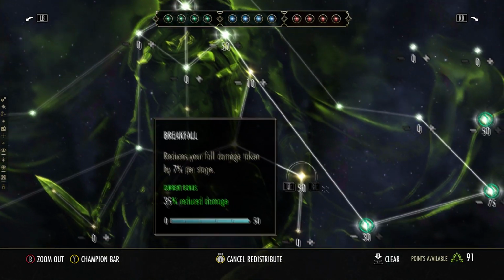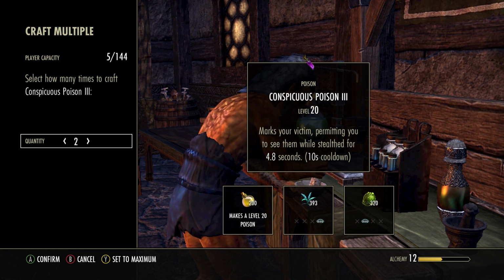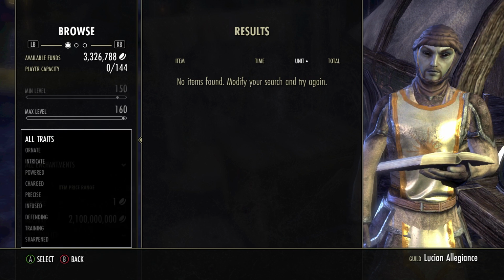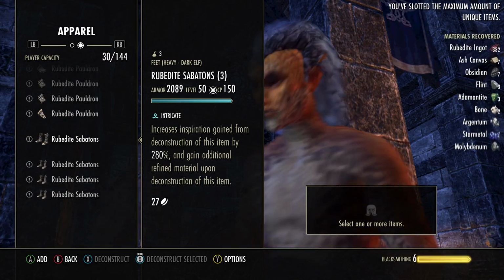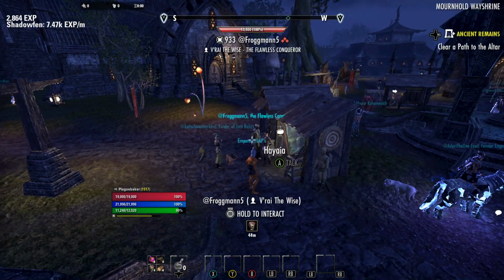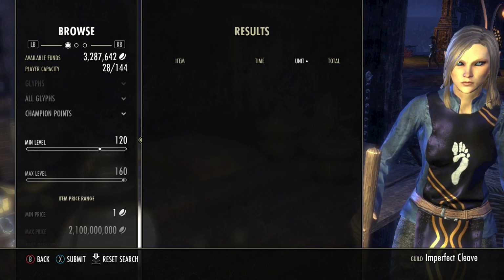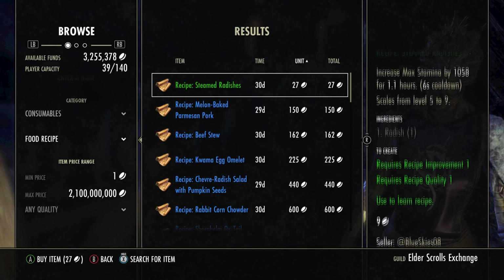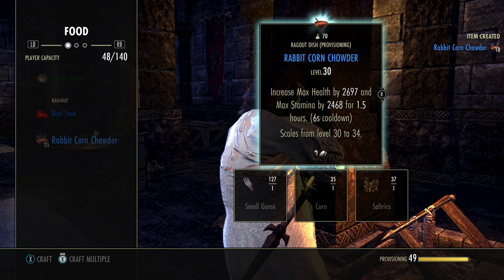How to get MAX crafting! (Clothing, Blacksmithing, Alchemy ect.) | ESO High Isle + Crown Giveaway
How to get MAXED out Crafting like Clothing, Blacksmithing, Woodworking, Jewelry, Enchanting, Alchemy, Provisoning

How to Level Clothing ESO,
How to Level Blacksmithing ESO,
How to Level Woodworking ESO,
How to Level Jewelry ESO,
How to Level Enchanting ESO,
How to Level Alchemy ESO,
How to Level Provisoning ESO,